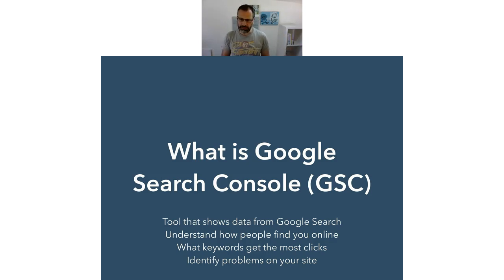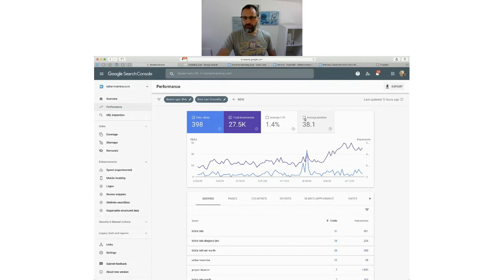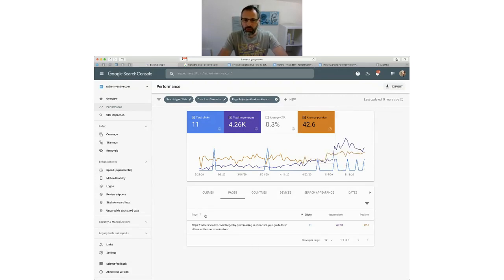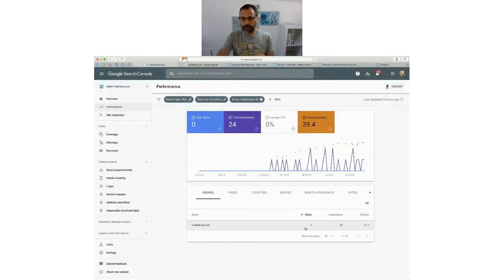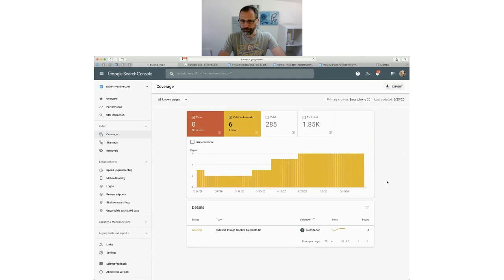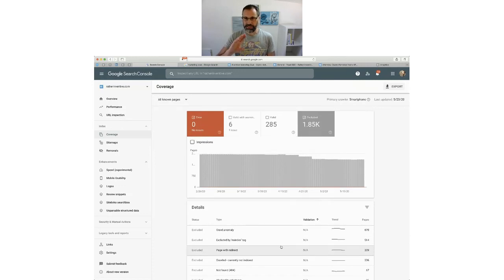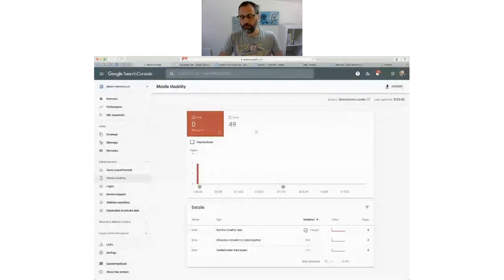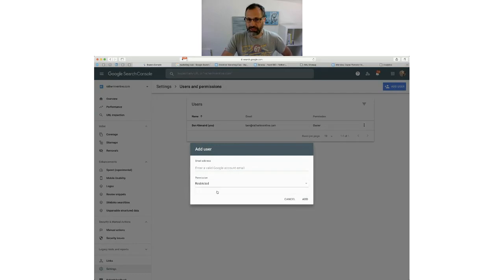IMC17 Google Search Console walkthrough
In this episode Ben talks you through how to use GSC (Google Search Console) to find your website Google rank and page errors.